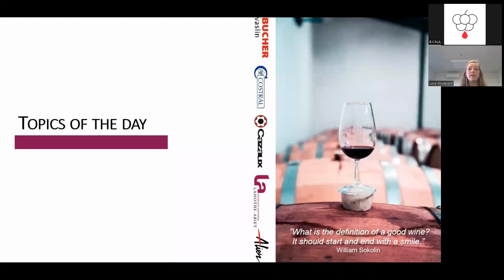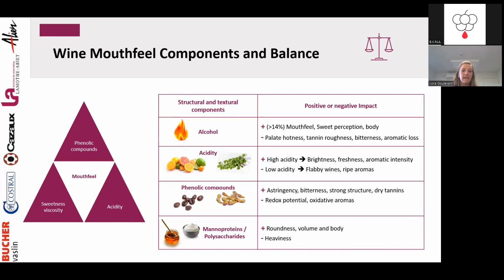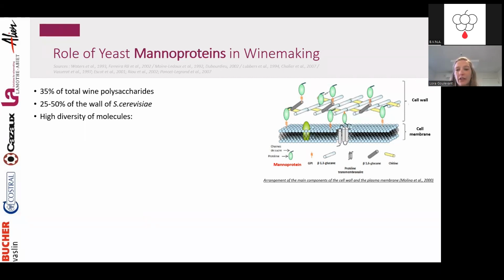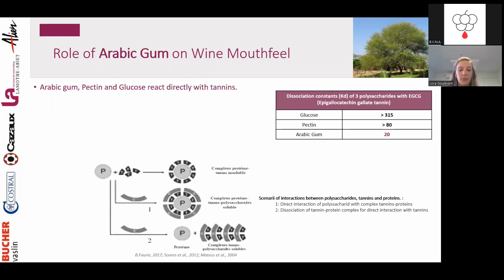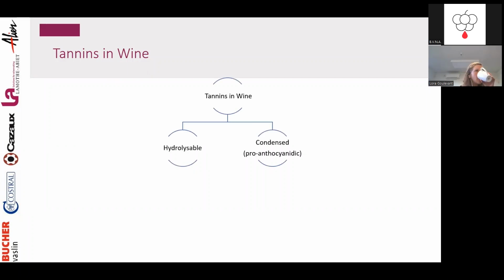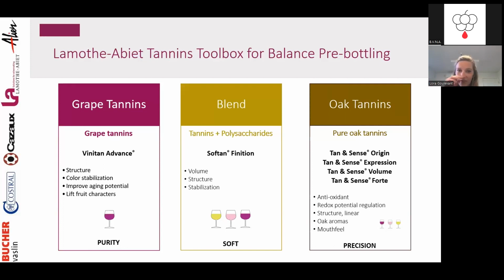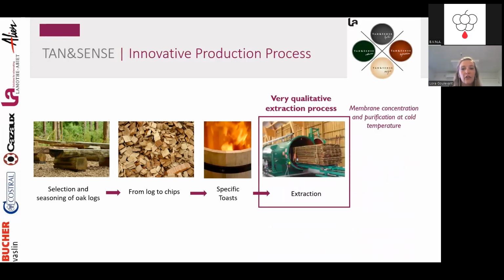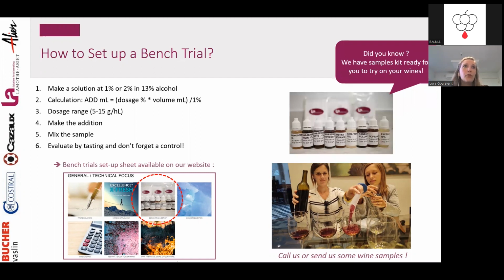Back to Balance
BALANCE, the most desired trait in quality wine, is an abstract term that represents harmony between the key components of wine with no element standing out.

When we talk about wine balance, we stimulate the artistic part of the winemaker. As any artistic piece, to achieve balance in wine, some principles need to be respected.

Participants will come away with a better understanding of mouthfeel components in wine, their interactions, and how to balance wine with winemaking practices and tools. We will cover:
• The components of wine mouthfeel and their interactions
• Wine balance principles
• Winemaking tools available to balance wine mouthfeel - focus on tannins and polysaccharides
• How to set up bench trials

0:00 Introduction
2:12 What Is a "Well-Balanced" Wine?
4:42 Wine Mouthfeel Components and Balance
7:29 Winemaking tools available to balance wine mouthfeel?
8:14 Polysaccharides in Wine.
11:14 Role of Yeast Mannoproteins in Winemaking
15:21 Yeast Mannoproteins | Manno' Sense
17:19 Role of Arabic Gum on Wine Mouthfeel
27:43 Role of Tannins in Winemaking
29:05 Lamothe-Abiet Tannins Toolbox for Balance Pre-bottling
31:06 VINITAN ADVANCE | Balance Mouthfeel
32:50 SOFTAN® FINITION | Complexe Tannin
36:32 TAN&SENSE | Toast Levels to Work on Mouthfeel
39:09 Overview of Lamothe Abiet Tools on the Balance
39:51 How to Set up a Bench Trial?